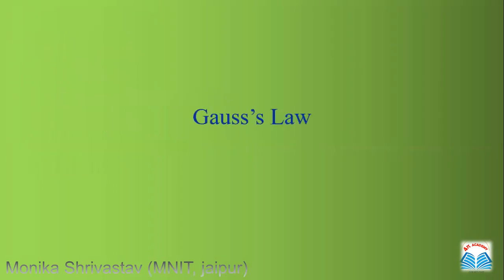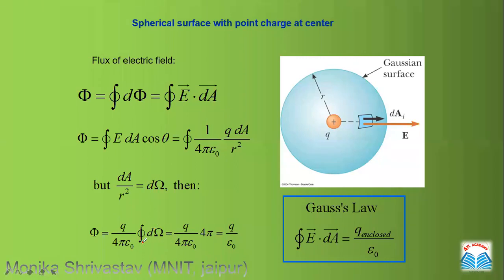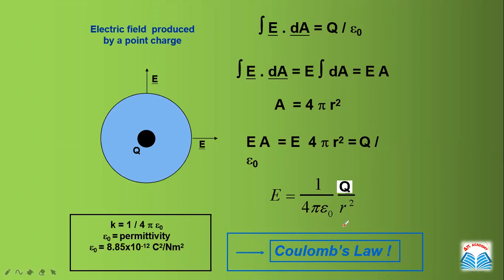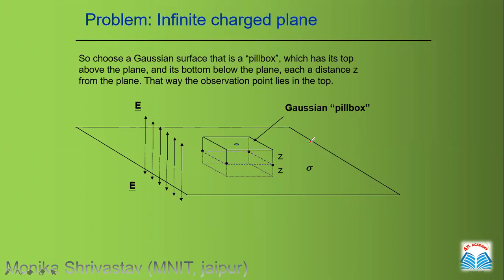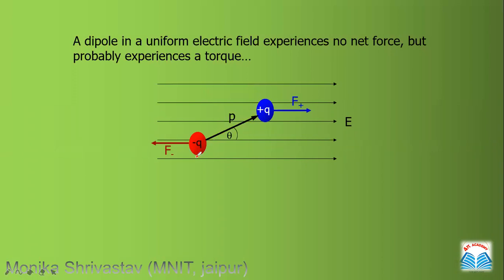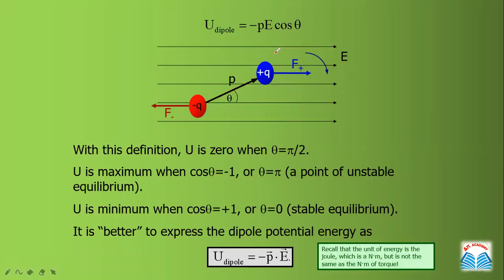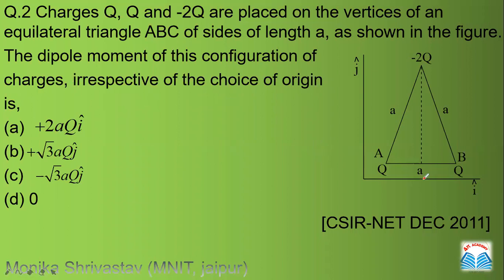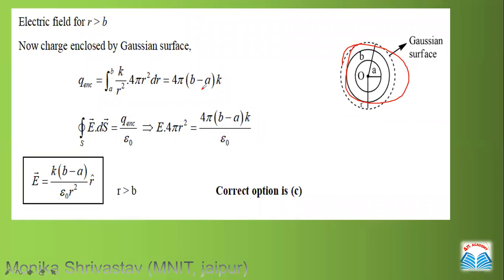EMT Lec 2 | Gauss's Law & application | Electric dipole & work due to dipole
This Is the Lec 2 of full length course of Electromagnetic theory prepared by Monika Shrivastav an Instructor at 4Piacademy.
Gauss's law and its applications, Electric dipole, work done by electric dipole and solved problems are discussed here.

Electromagnetic Theory
Electrodynamics
Gauss's Law
Application of gauss's Law
electric dipole
work done due to electric dipole
CSIR NET Physics material
GATE Physics material